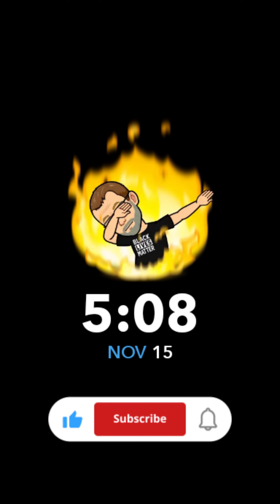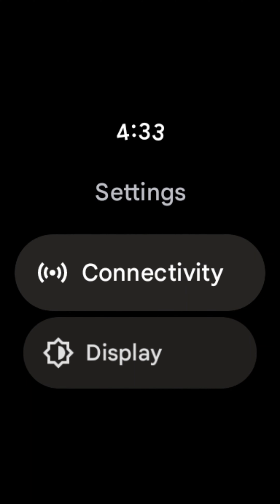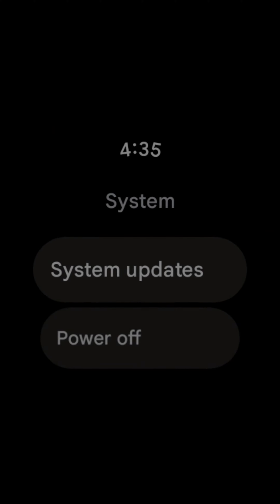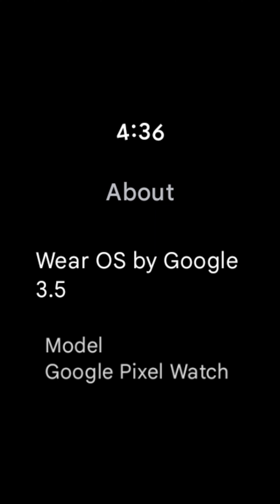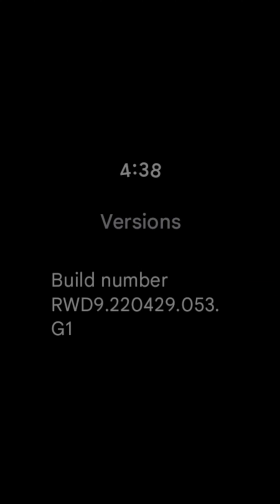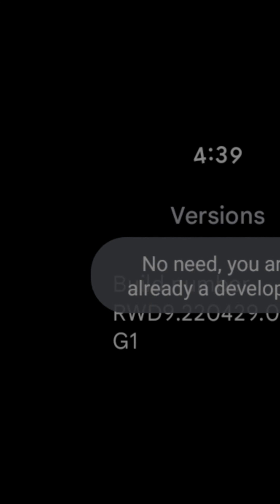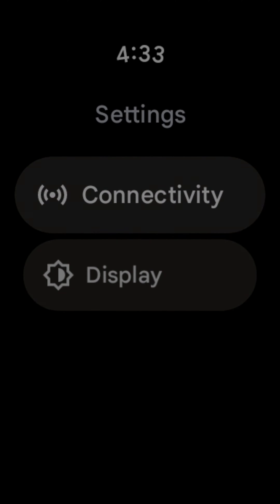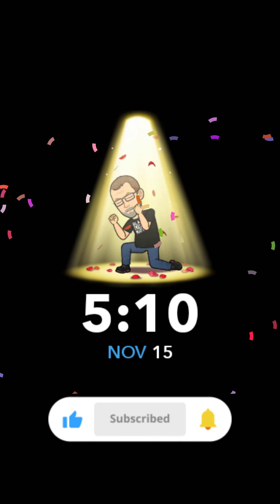How to activate Developer options on Google Pixel Watch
This should also work the same for any Wear OS version